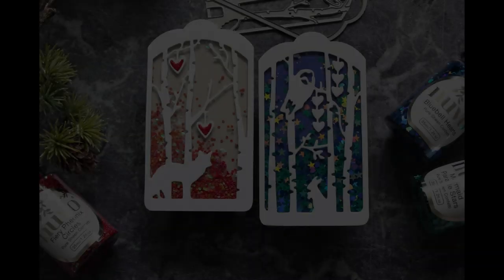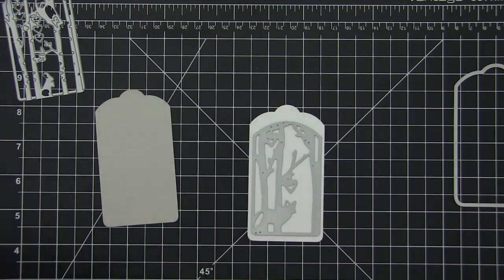Two Christmas Shaker Tags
• Tonic Studios - Dimensions - Wondrous Woods Silhouette Tag & Wallet Die Set - 2759E

• Nuvo - Pure Sheen 4 Pack - Golden Years Pure Sheen Sequins - 280n

Songs I use and their licences:
Free songs from Youtube Library:
- Water Lily
- Always Be My Unicorn
- Blue Skies